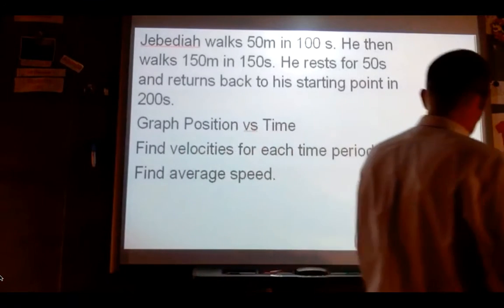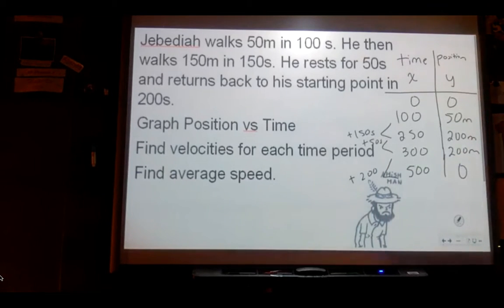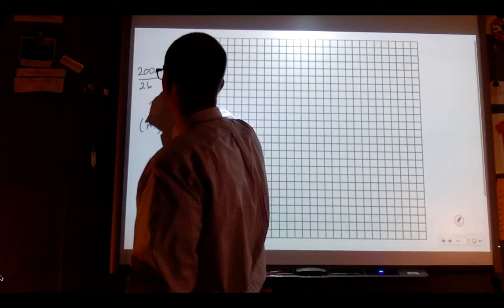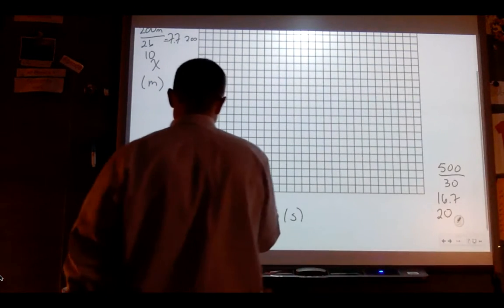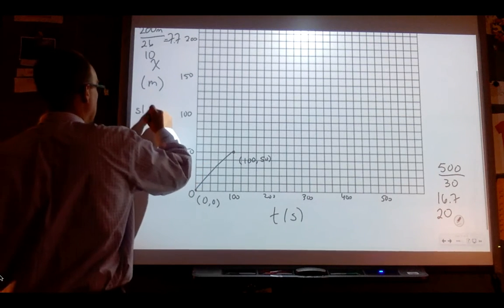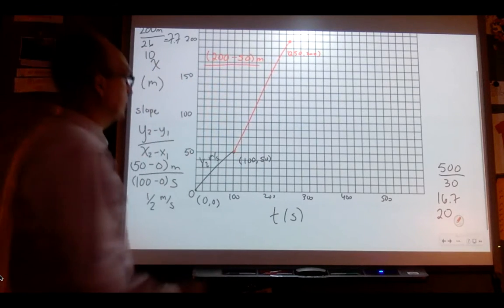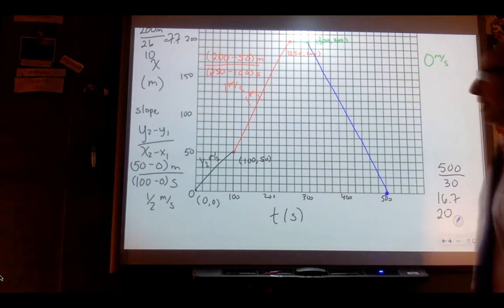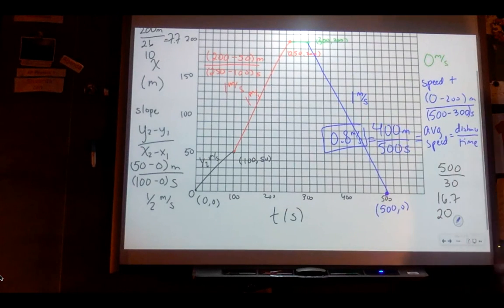xt graph 2 2020